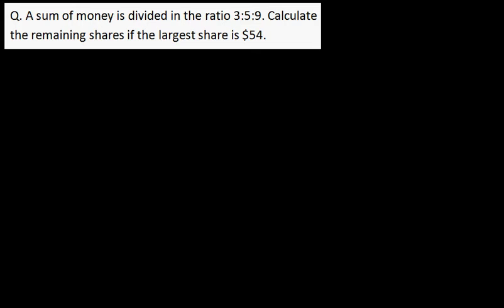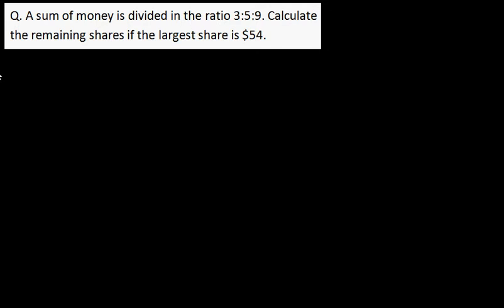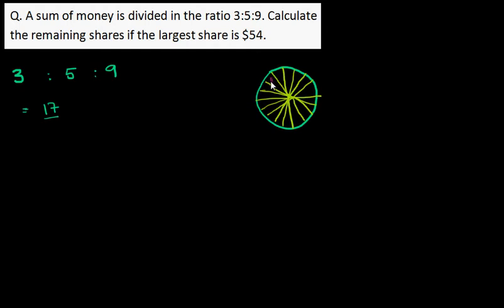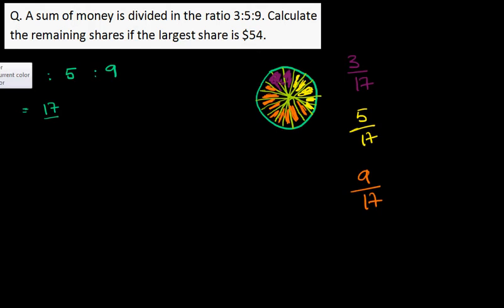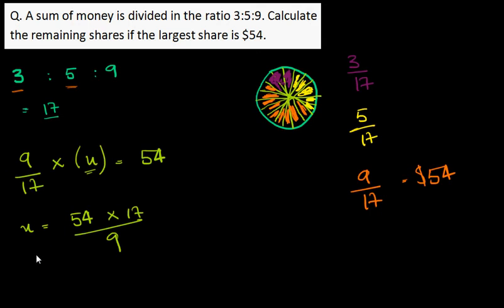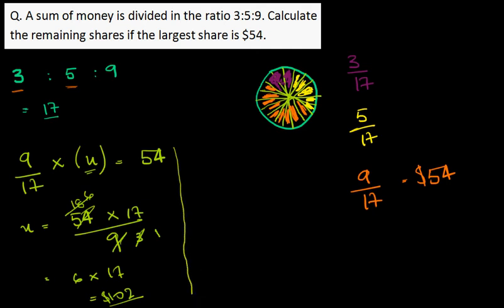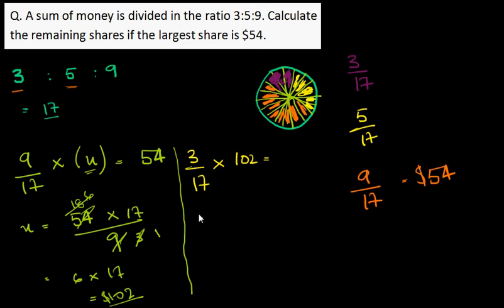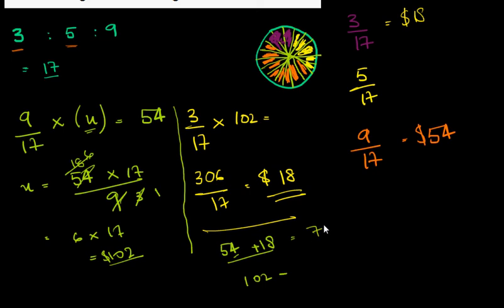G7 - Ratio, Rate and Proportions